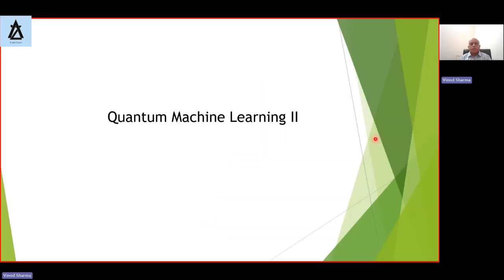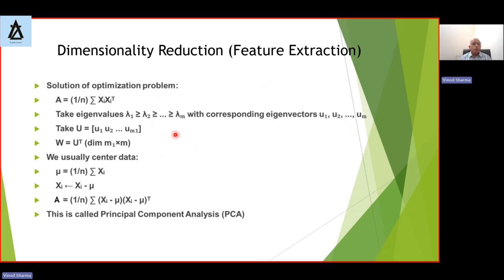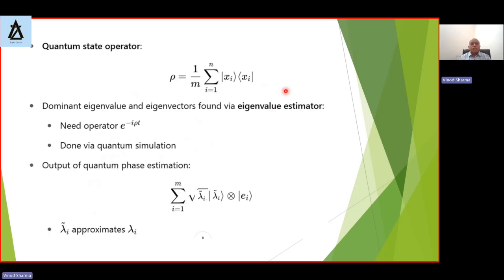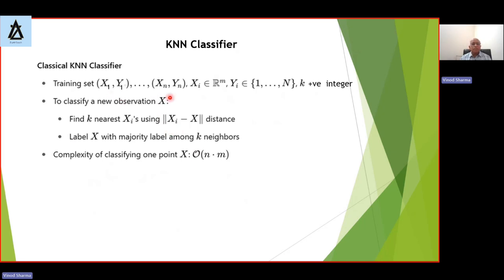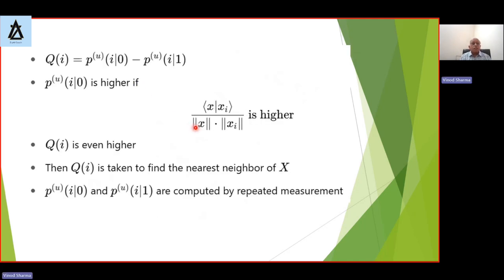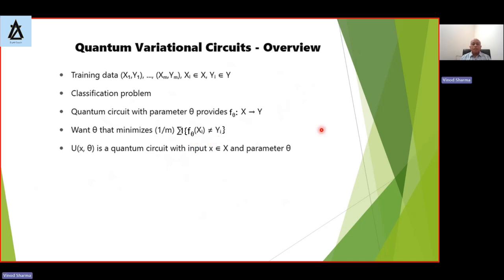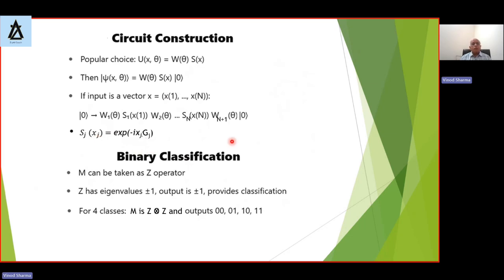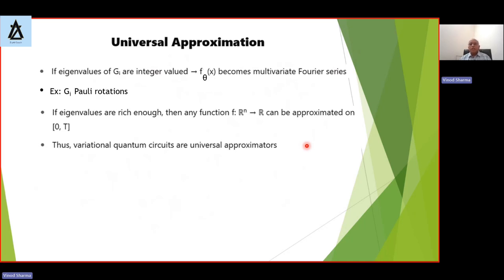Quantum Machine Learning -2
QML-2

Agentic AI. Tools & DevOps , AI/ML